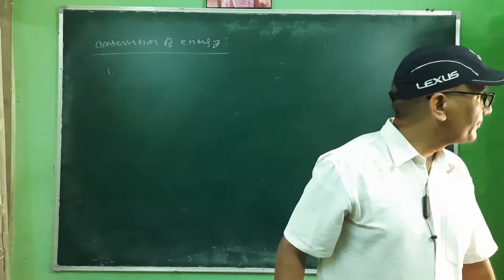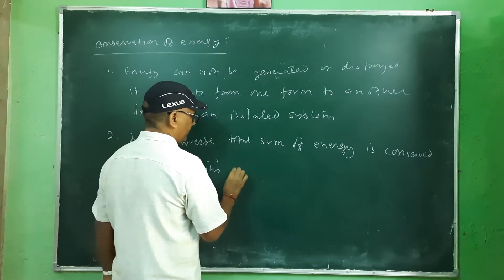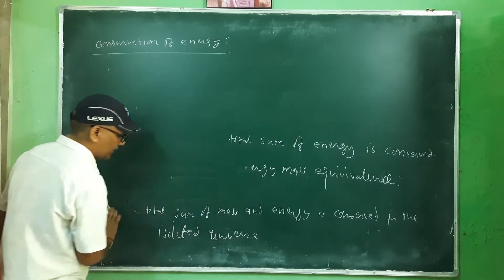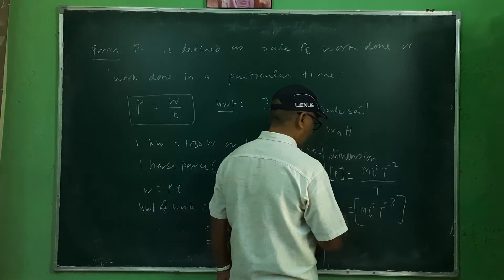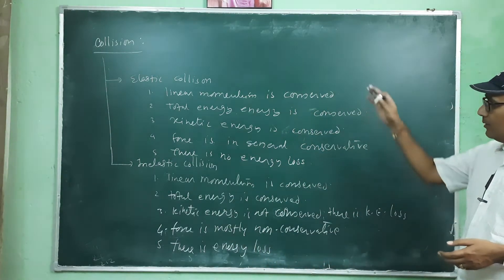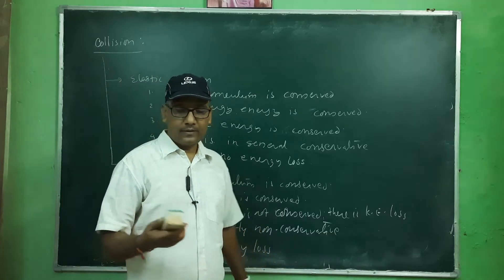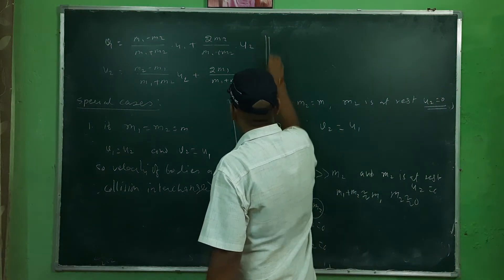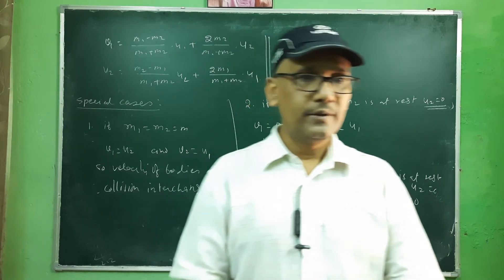Transfer of Energy Though Elastic Collisions Between Two Bodies | Dr Mohan L Verma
This lecture deals with
1.The conservation of total energy
2. The  concept of power in details.
3. One dimensional elastic  collisions
                          The energy transfer from one body to other has been discussed further by collisions. The classification as elastic and inelastic collision on the basis of  conservation of momentum, kinetic energy and total energy has been discussed. The simple derivation has also  been included  for perfect elastic collision in one dimensional case only. Calculation has been performed as simple as possible.  Definitely this lecture will be  good for all physics learner.